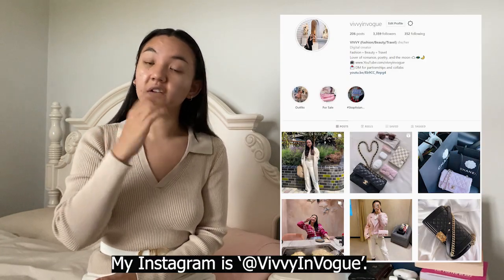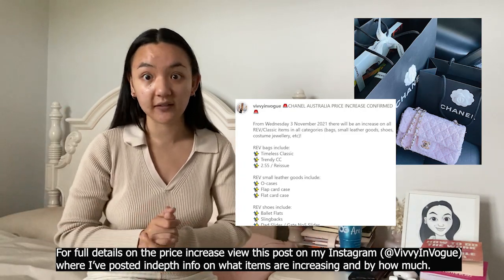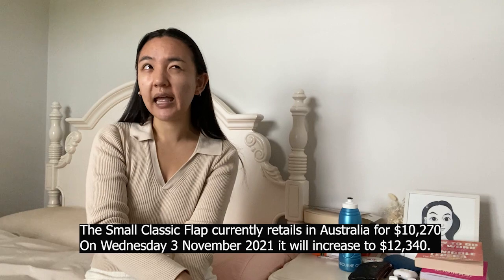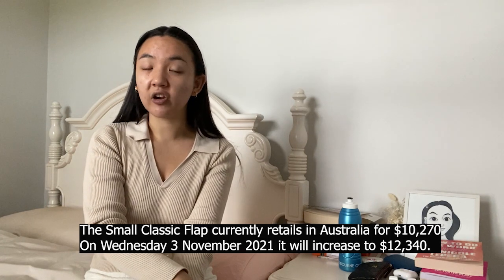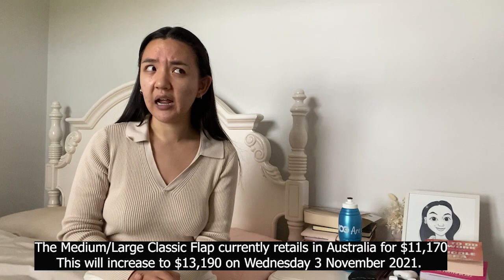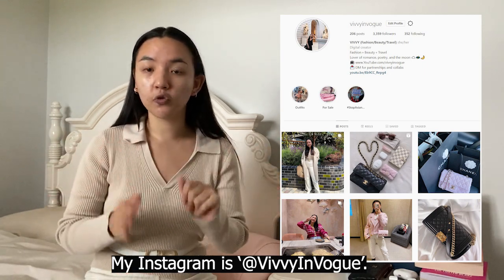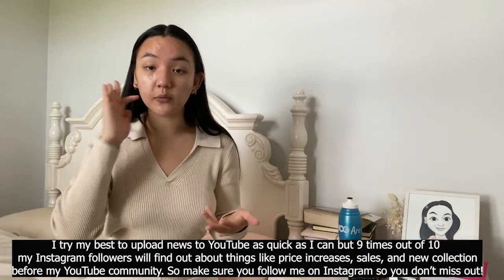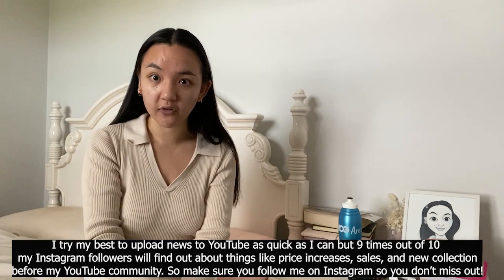🚨 HUGE CHANEL PRICE INCREASE COMING 🚨 Details on what Bags, Shoes, SLGs, and Jewellery is included.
This is a very quick video to notify my YouTube subscribers of a huge CHANEL price increasing coming in the next few days. In this video I talk about when the increase is coming into effect and what items are included (bags, shoes, small leather goods (SLGs), and costume jewellery.

I usually post big news updates like this (and sale alerts, new collection info, etc.) to my Instagram before YouTube so please follow me on Instagram so you don't miss out

My name's Vivienne and welcome to my corner of the internet where I upload videos on fashion, beauty, and travel! Join me on Instagram for daily content